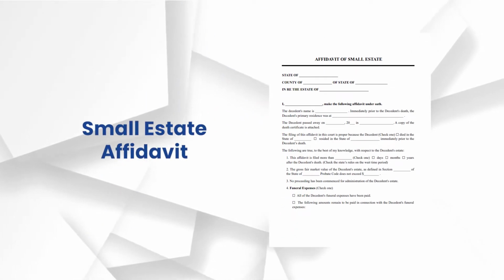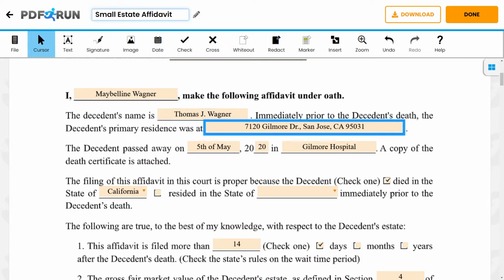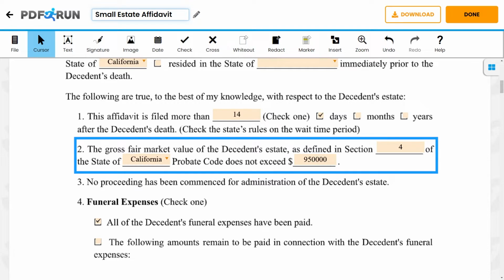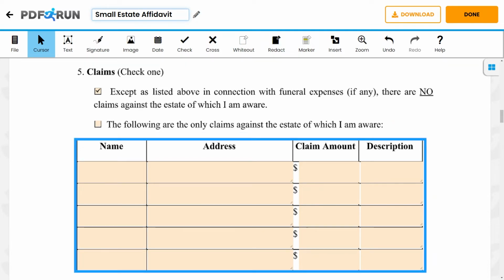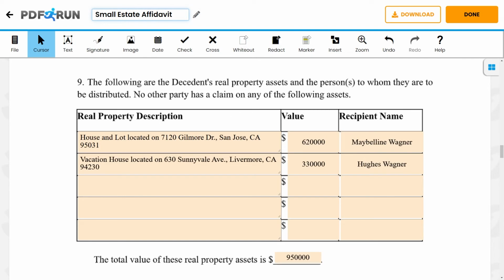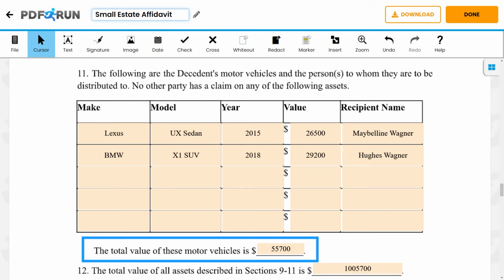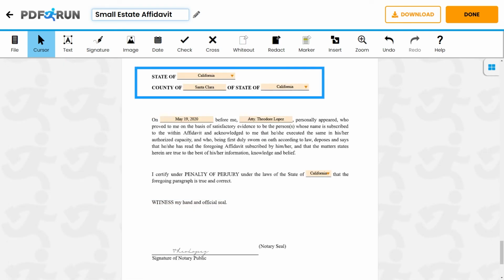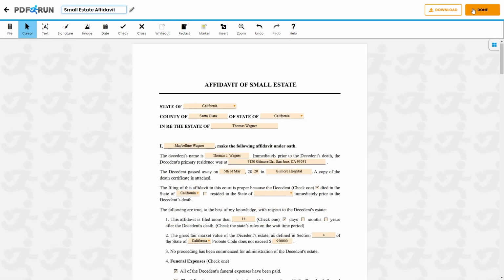How to Fill Out Small Estate Affidavit | PDFRun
Welcome to PDFRun! In this video, we’ll guide you on how to fill out, a Small Estate Affidavit!

to get a copy of Small Estate Affidavit.

An Affidavit of Small Estate, also called an Affidavit of Heirship or a Small Estate Affidavit, is a type of affidavit used for the purpose of providing authorization for an individual or group of people to claim assets or properties outside of the formal probate process. The affidavit must contain the description and fair market value for the assets or properties being distributed.

Depending on what the situation requires, each of these situations will often require either a general or a more specific type of affidavit in order to prevent misinformation, scams, and general fraud from sabotaging or otherwise interfering with the fair execution and discussion of a case or situation. Using a small estate affidavit allows for the decedent’s estate to be administered via the Affidavit of Small Estate form rather than through a formal and potentially lengthy probate process.

Once finished, click on the done button to save, download, & print, your Small Estate Affidavit.